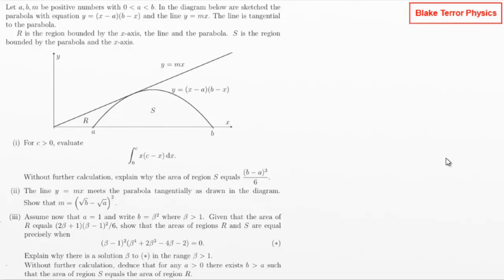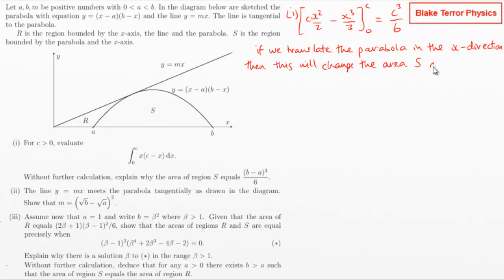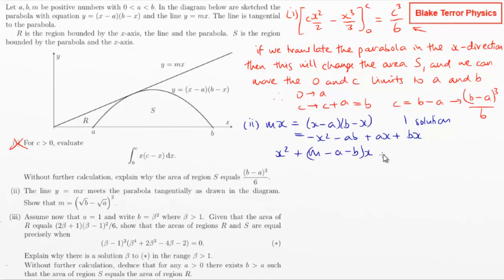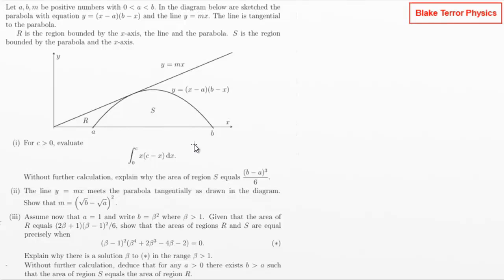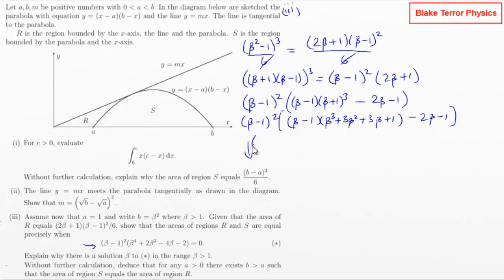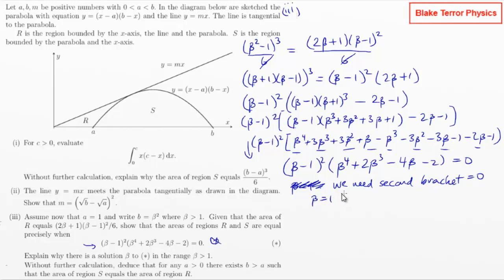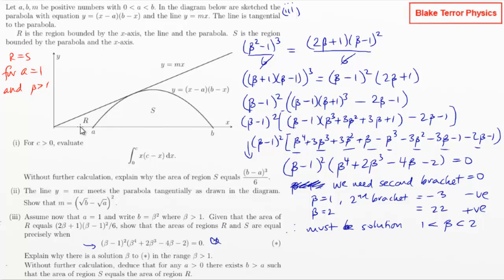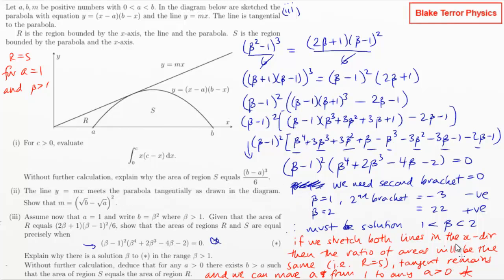Oxford MAT 2019 Q3